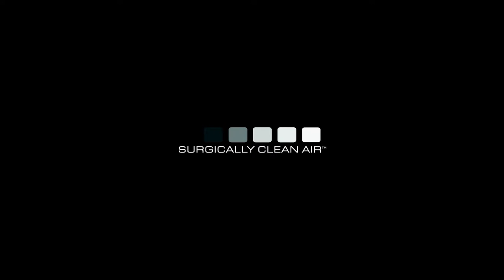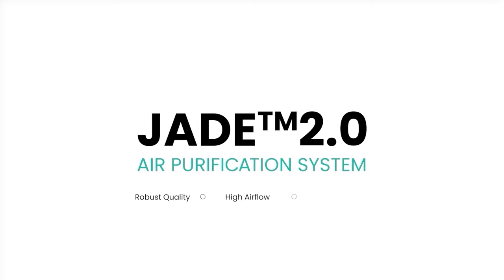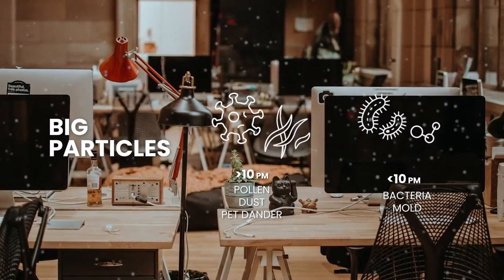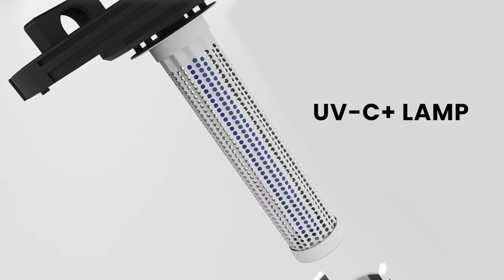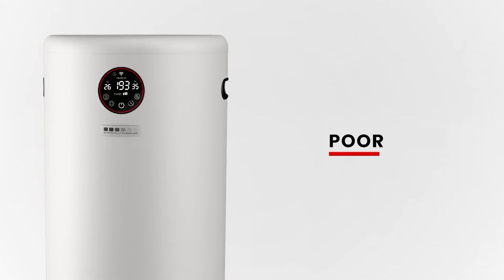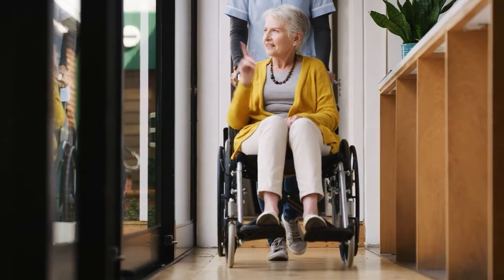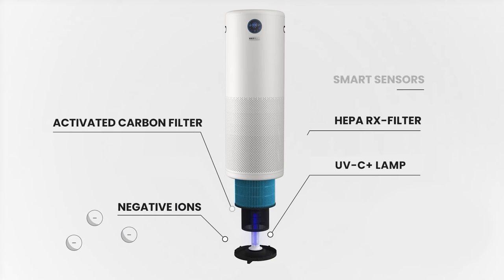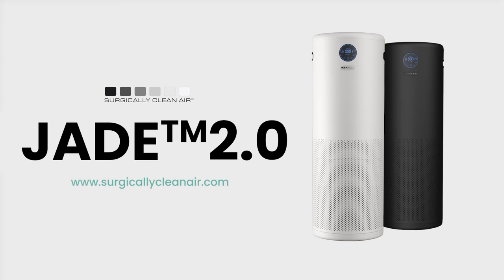JADE™2.0 Assisted Living